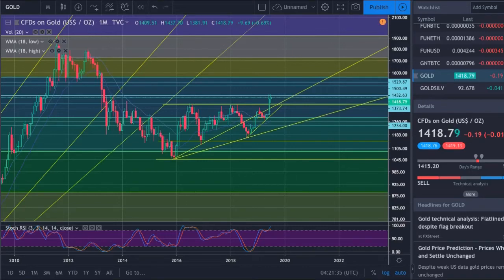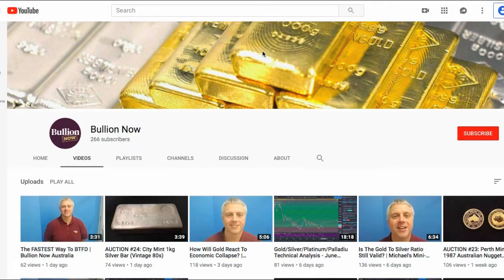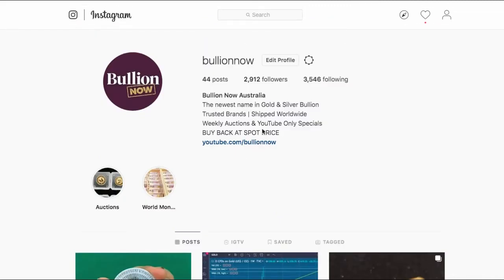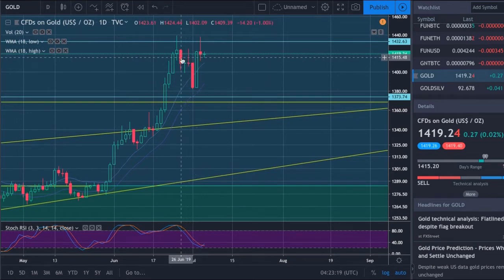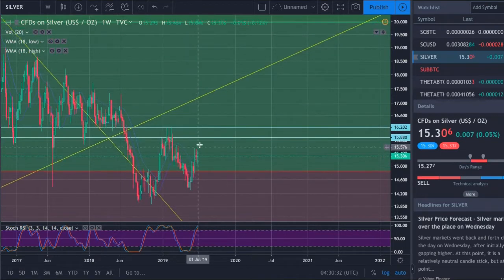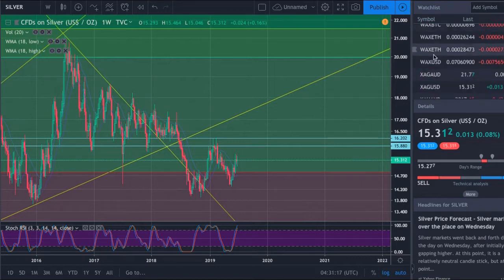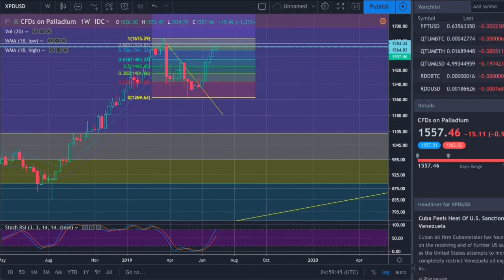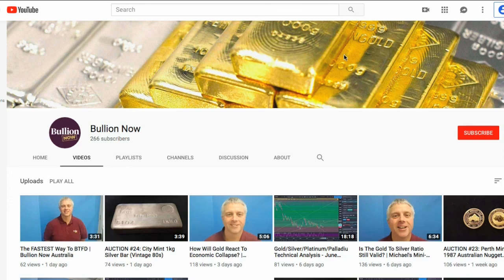Gold/Silver/Platinum/Palladium Technical Analysis - July 4th 2019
Here's your weekly gold, silver, platinum and palladium price technical analysis. Recorded on July 4th 2019 (7/4/19)

227 Collins St
Melbourne